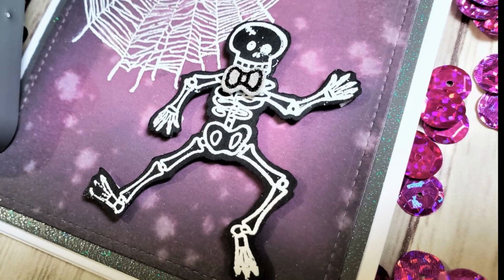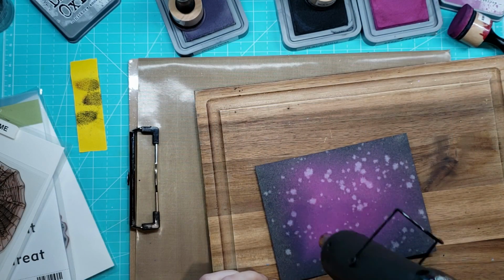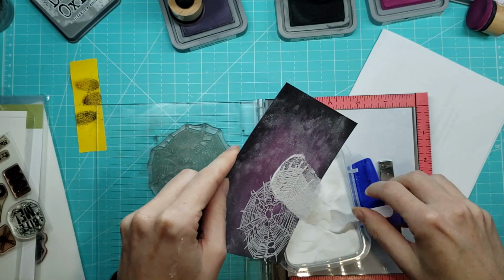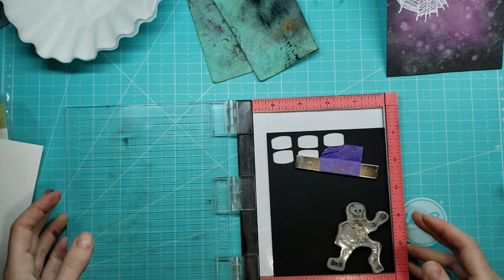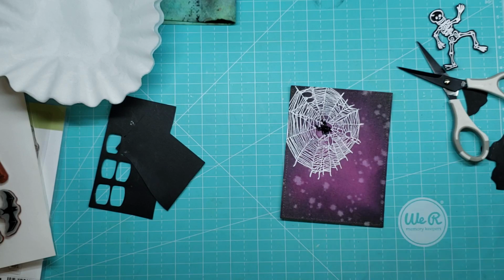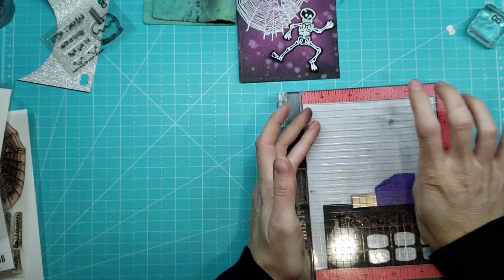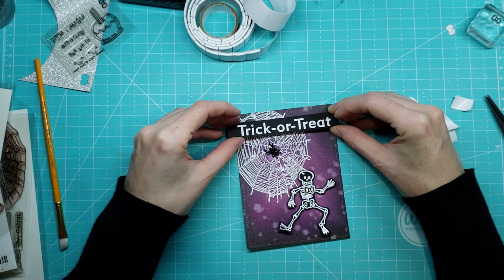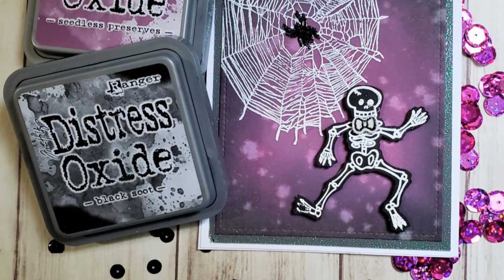Happy World Cardmaking Day! Using OLD Stuff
Hello everyone!  HAPPY YOU DAY! Yes, today is celebrating our trade and what we love to do; what brings our soul comfort (too dramatic?) Well for me, it does just that.  So in honor of our day, I'm pulling out SUPER old sets to show them some love.  Thanks so much for stopping by!

***GOODIES USED***
STAMPS (not used in video but comparable)
Lawn Fawn Large Rectangle Stitched Dies
Lawn Fawn Small Rectangle Stitched Dies

PAPER
Classic Crest Cover Solar White 8-1/2x11 110lb 250/pkg
Classic Crest Super Smooth Solar White 80# Cover 8.5"x11" 250/pack
Canson XL Watercolor Pad, 9"X12" Fold Over

INK:
Distress Oxide Hickory Smoke

TOOLS
Wagner Heat Tool
Mini MISTI
Super Strong Magnet 3"x 1/2"x 1/8" Grade N45
Score Buddy

Address:
Mary Polanco Designs

I earn a small revenue each time you click through and purchase the product(s) listed. Please know there is NO cost incurred by you. This assists me in the maintenance of my YouTube channel and blog.  Additionally, I will only recommend or use products that I find are good quality and will always give an honest review about products that are offered to me for usage.